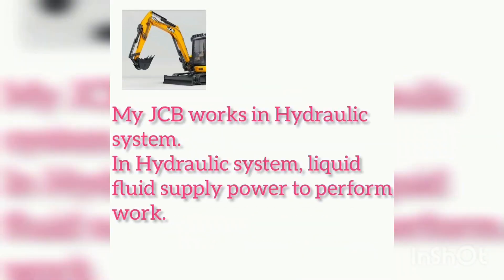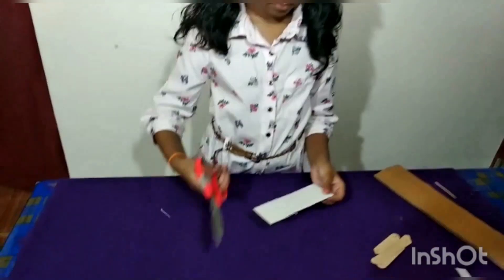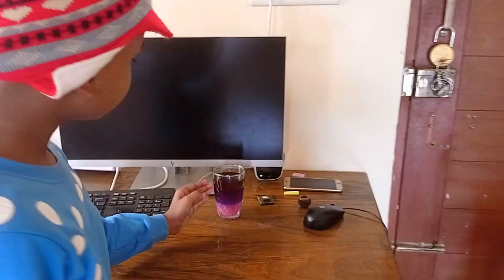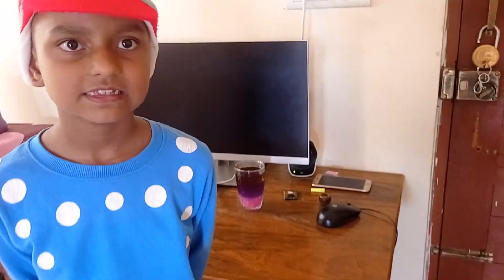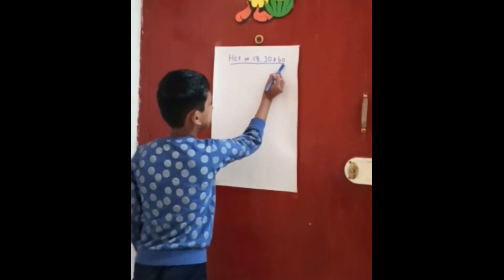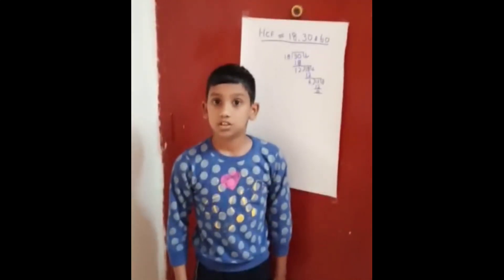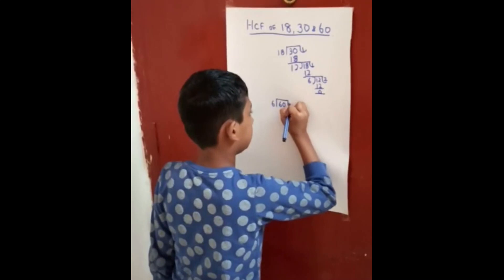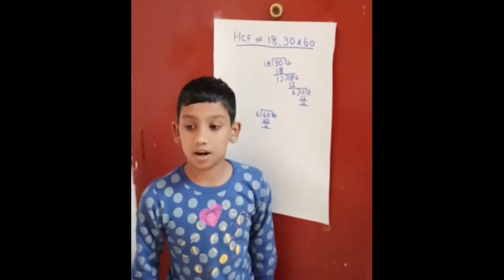CARMEL ACADEMY, BANGALORE - NATIONAL SCIENCE DAY - PART 1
STEM EXPERIMENTS AND
DEMONSTRATIONS BY YOUNG
CARMELITES